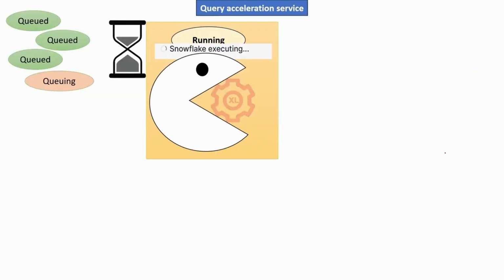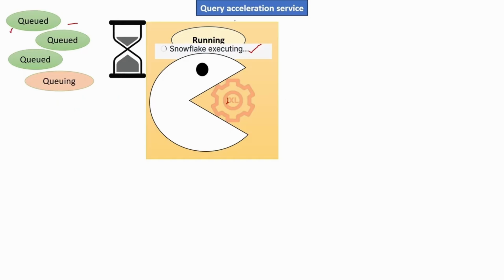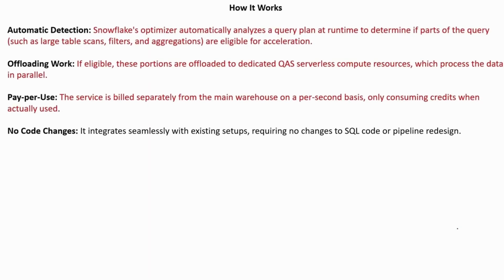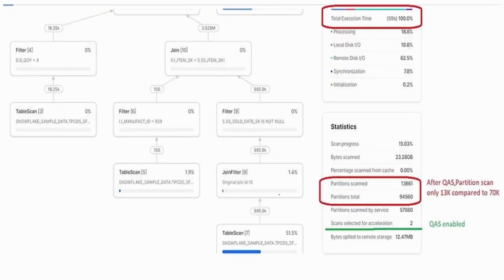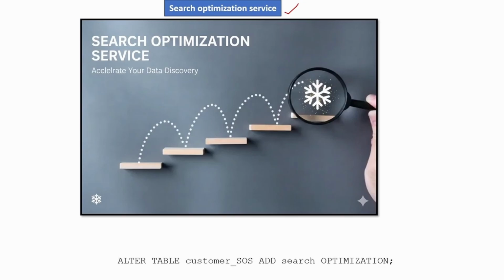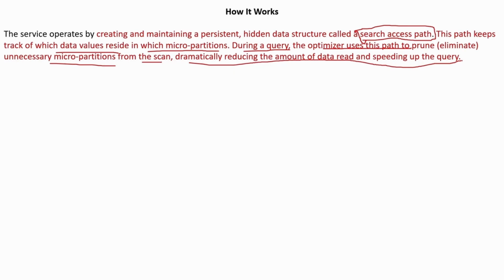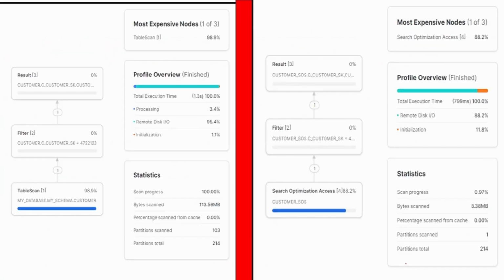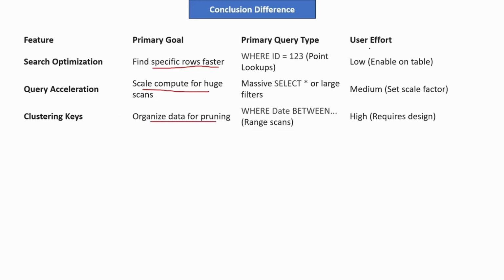Query Acceleration Service & Search Optimization Service in Snowflake | SnowPro Advanced: Architect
Video Chapters:-

00:00 - Query Acceleration Service
05:35 - Search Optimization Service

Resources:-